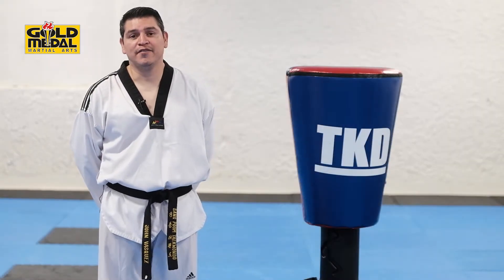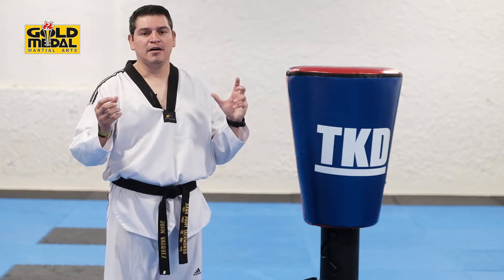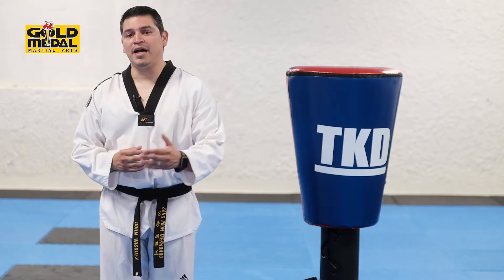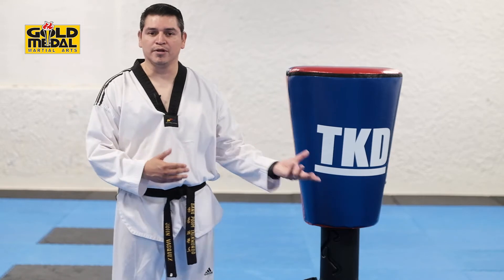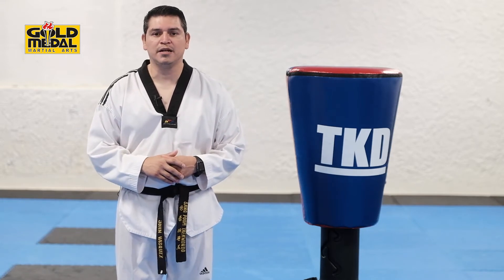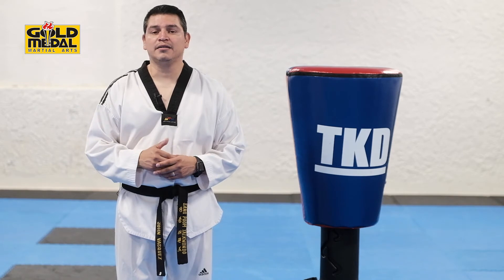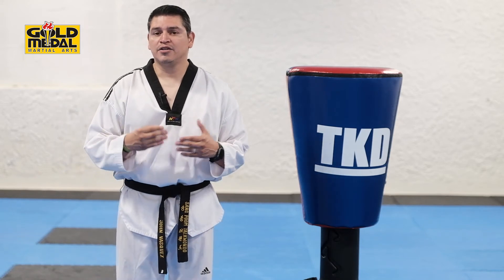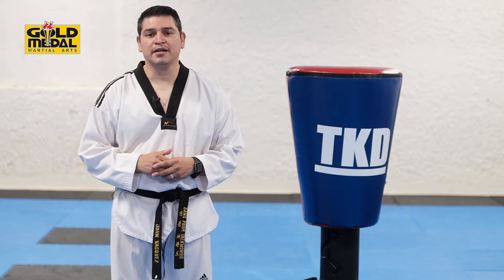08 INTRO axe side back kick combo